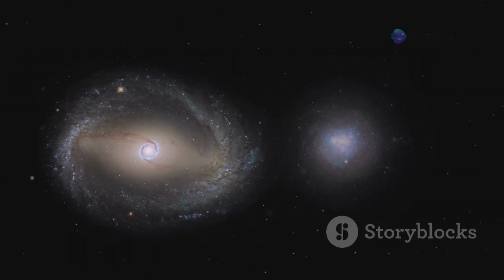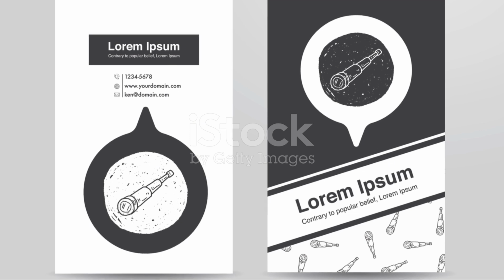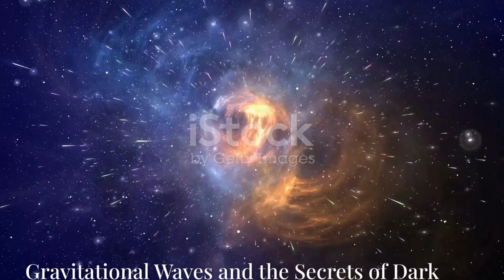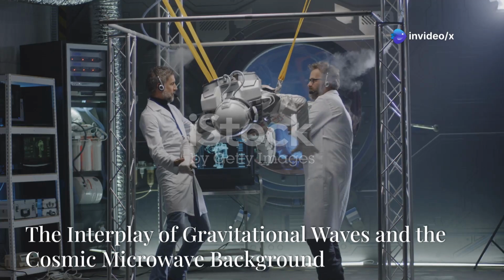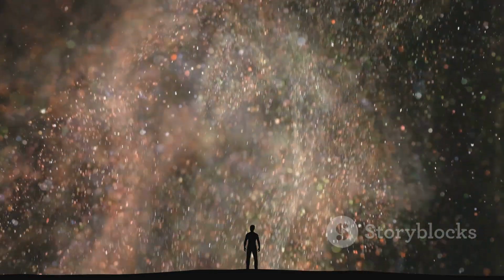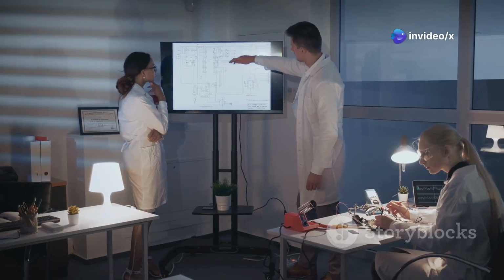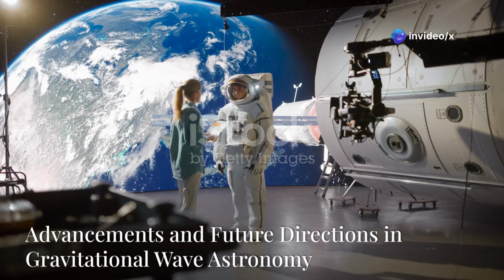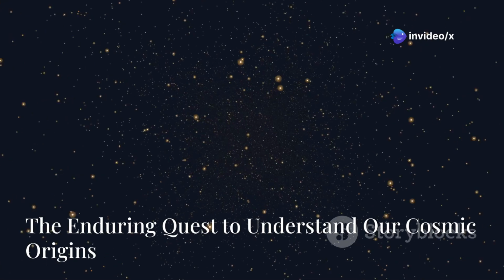Unlocking the Secrets of the Universe: Primordial Gravitational Waves Explained!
Dive into the mysteries of the universe with our engaging 10-minute exploration of primordial gravitational waves! 🌌 Discover how these ripples in space-time emerged from the universe's earliest moments, and learn about their formation, detection, and significance in cosmology.

From the rapid expansion during the Big Bang to the cutting-edge technology used today by detectors like LIGO and Virgo, we delve into the profound insights these waves can provide about dark matter, dark energy, and the cosmic microwave background.

Join us as we unravel the challenges and future of gravitational wave research, and uncover the secrets of our universe's infancy.

OUTLINE:

00:00:00 An Introduction to Gravitational Waves
00:01:21 The Birth of Primordial Gravitational Waves
00:02:31 Detecting Gravitational Waves
00:03:42 Gravitational Waves and the Secrets of Dark Matter and Dark Energy
00:04:46 The Interplay of Gravitational Waves and the Cosmic Microwave Background
00:05:58 Challenges in Detecting Primordial Gravitational Waves
00:07:08 Theoretical Models of Primordial Gravitational Waves
00:08:15 Advancements and Future Directions in Gravitational Wave Astronomy
00:09:23 The Enduring Quest to Understand Our Cosmic Origins